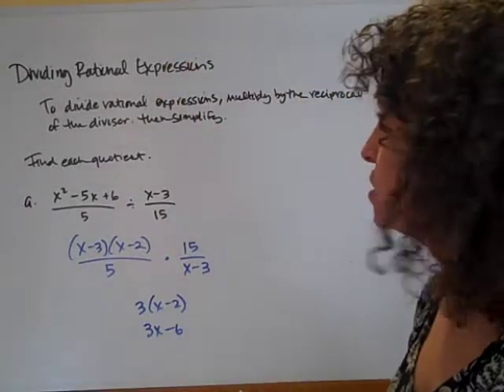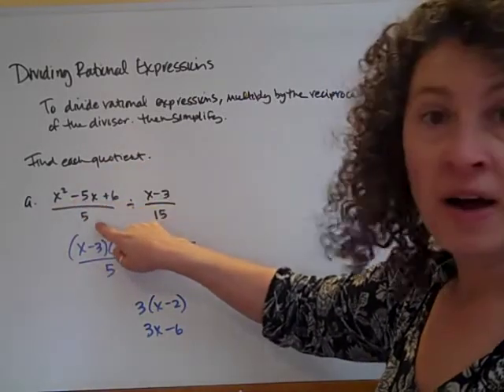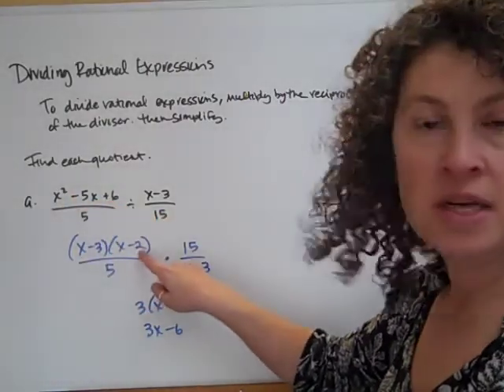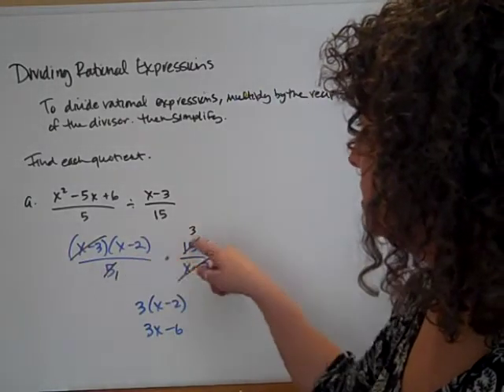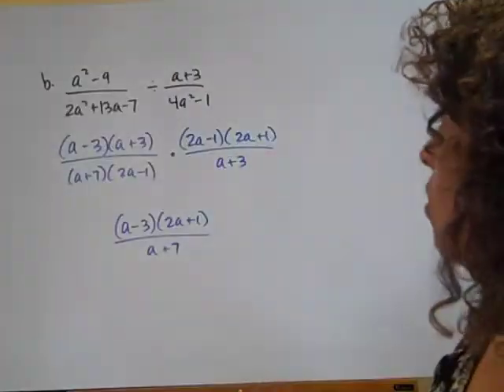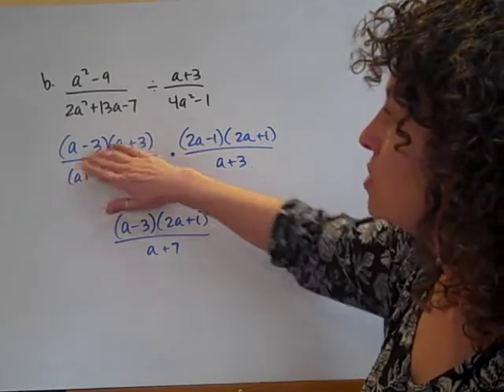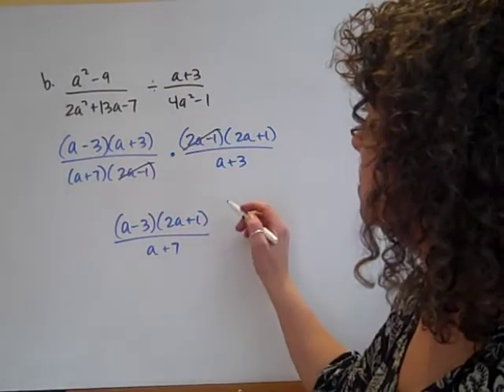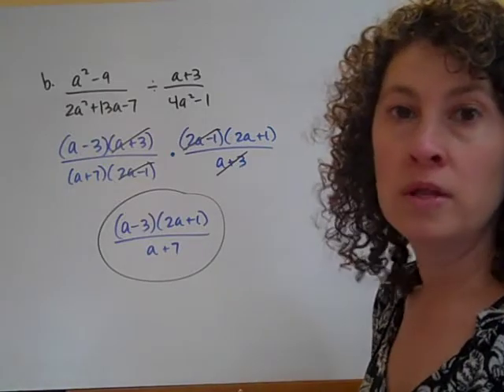11-4b Dividing Rational Expressions